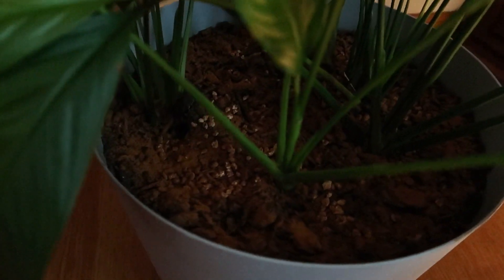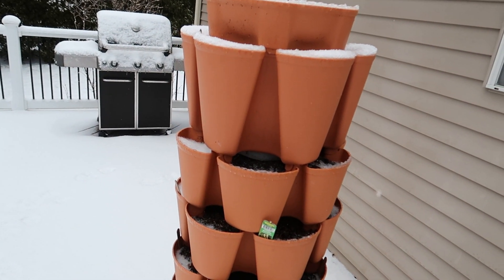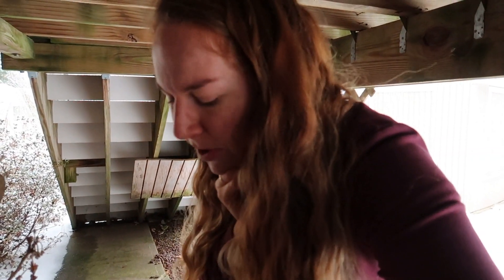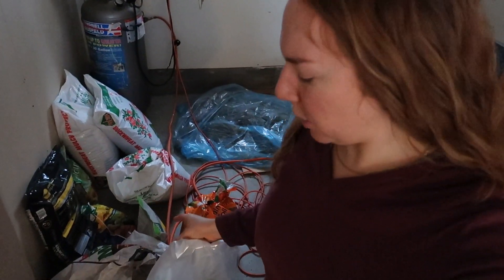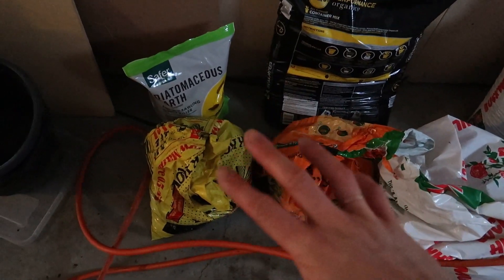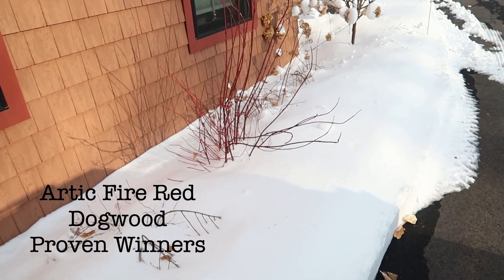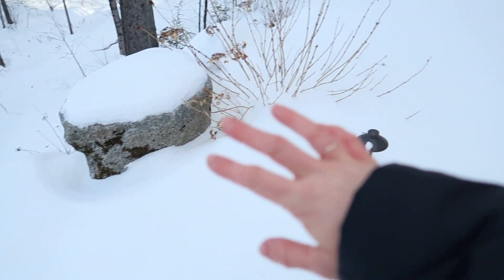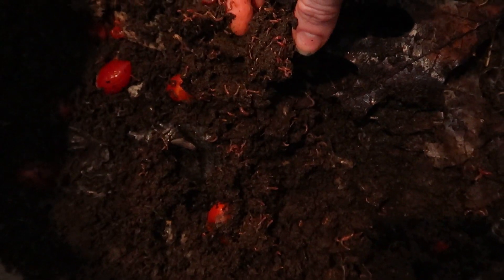Feeding my worms / Thinking about Container Gardening | VLOG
New Hampshire Summer Garden Video

PRODUCTS MENTIONED